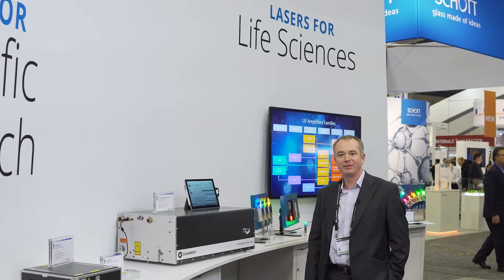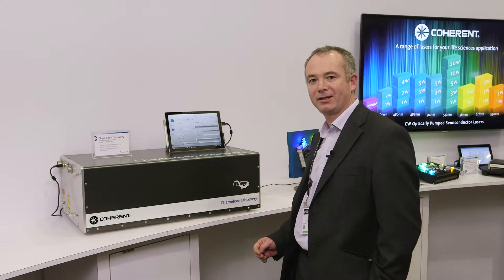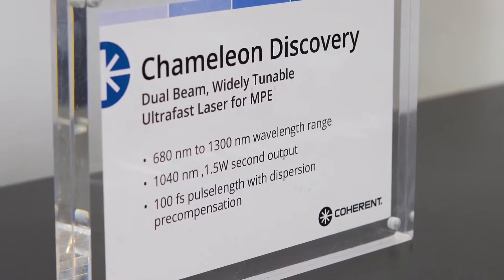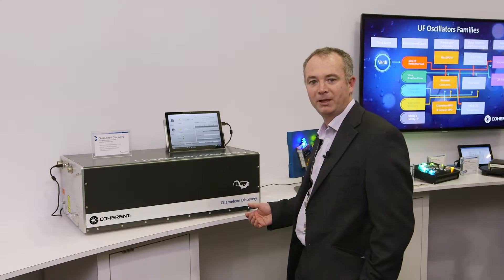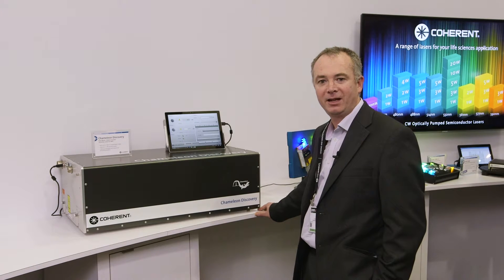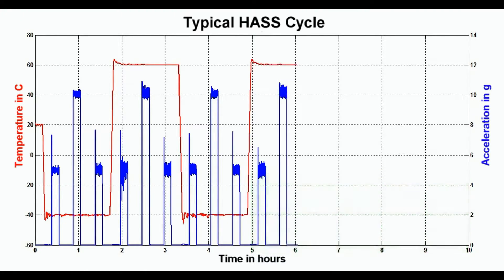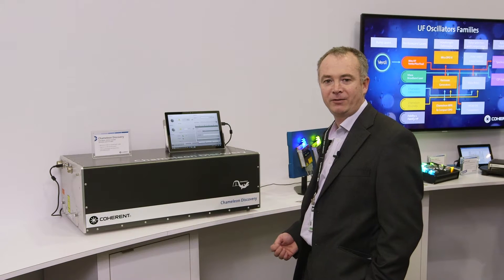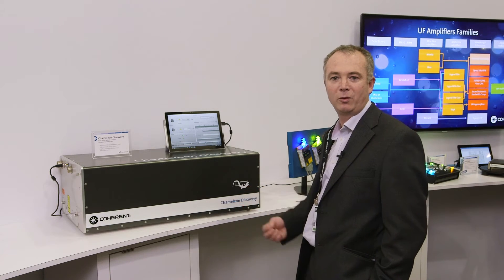Coherent - Chameleon (Photonics West 2017)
Listen to the features and applications of Coherent Laser, Chameleon Discovery, as introduced by the director of product marketing of Coherent Scottland, Darryl McCoy